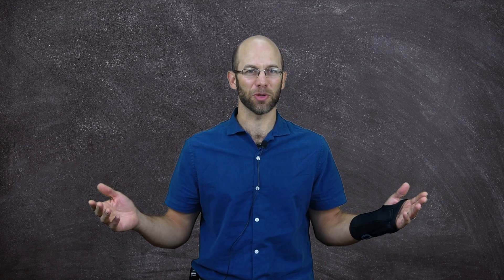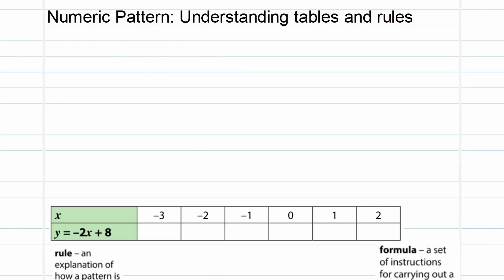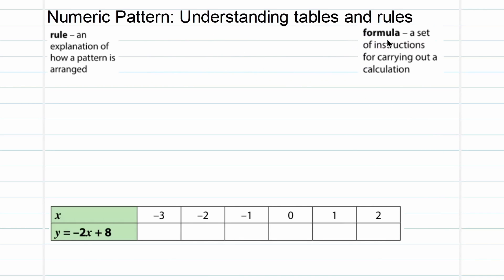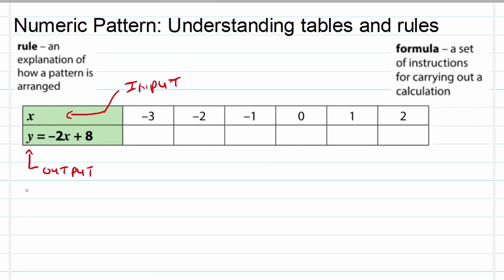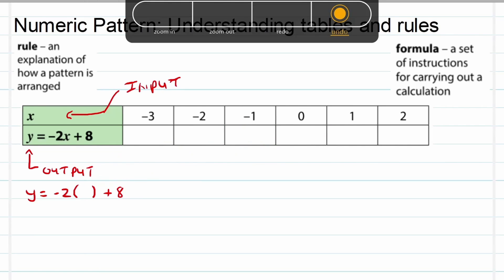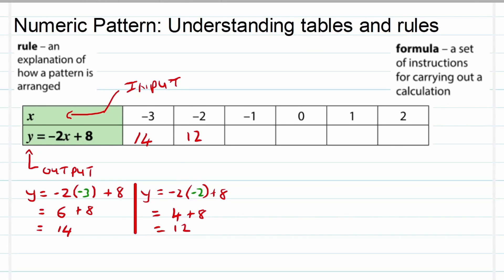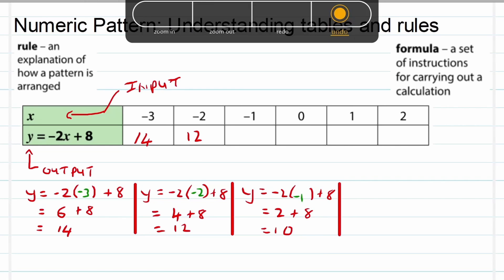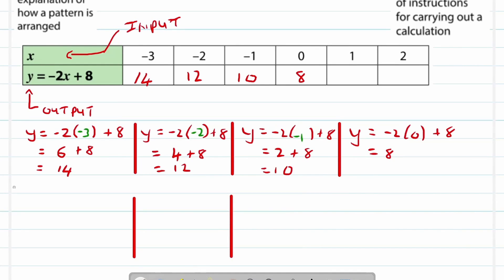Calculate CONSTANT Ratios and CONSTANT Differences using Tables - Grade 8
In our journey through number patterns, Mr Oosthuizen teaches us how we can calculate constant ratios and constant differences using tables.
Please remember to watch the previous videos on number patterns.